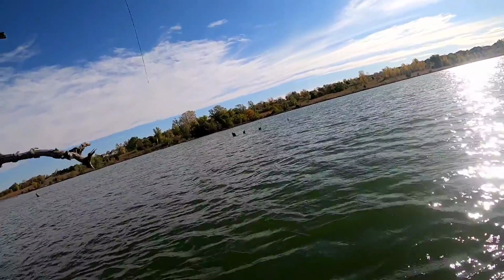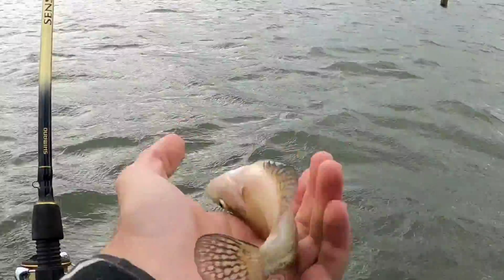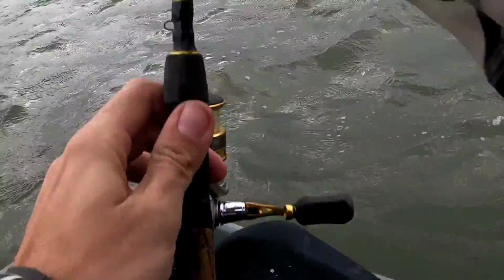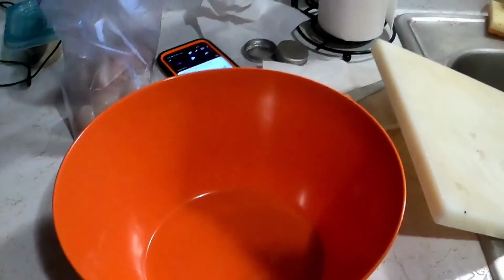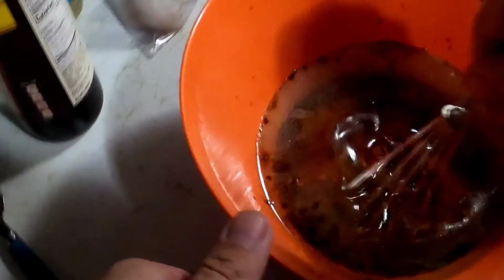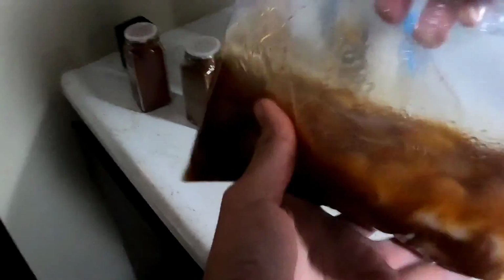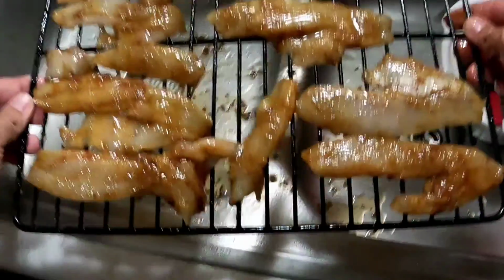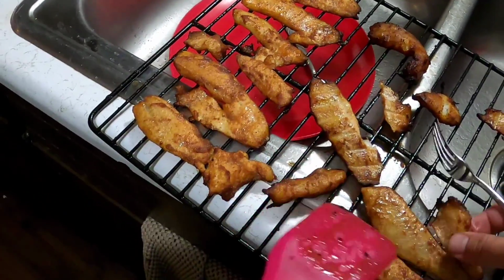Fighting the Wind for Smoked Panfish (Hook & Cook)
spent a few mornings cold and wet while chasing crappies and bluegils. Had just enough luck to get the smoker out and have a fish cook .